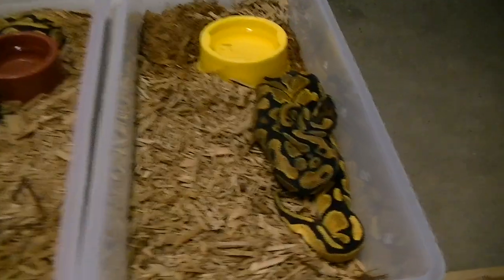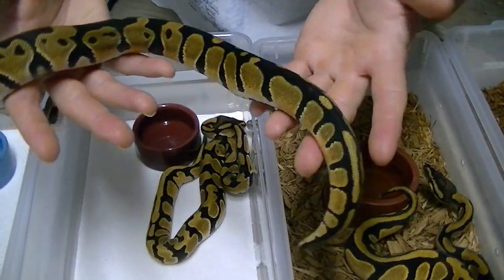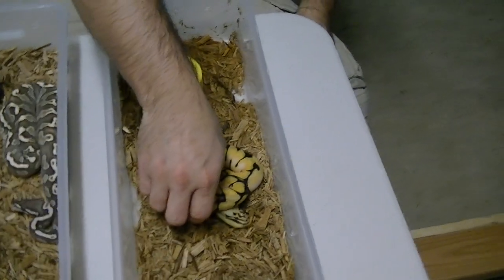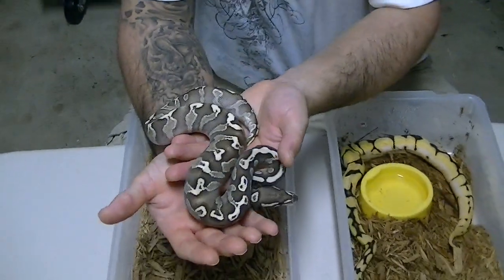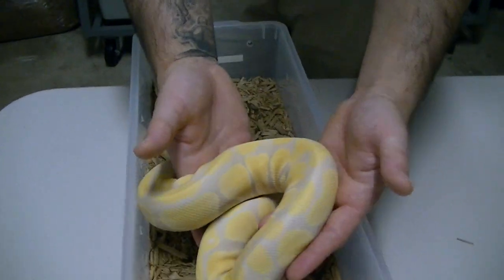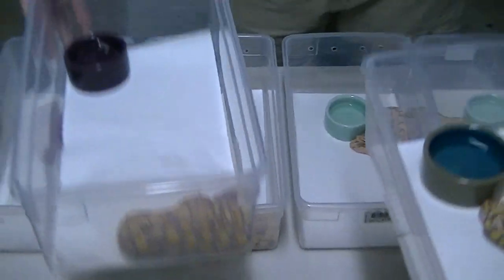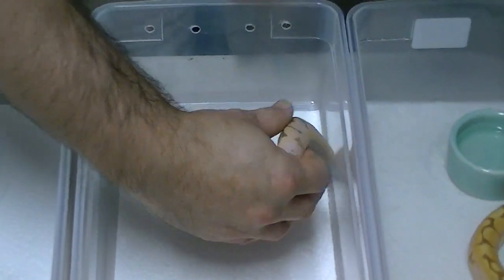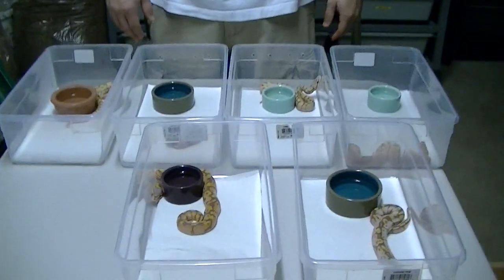Hold backs, New additions, and Clutch Updates!!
Just wanted to show everyone a few of my holdbacks, new additions, and a Clutch Update. Some real investment quality ball pythons. Thanks for looking.